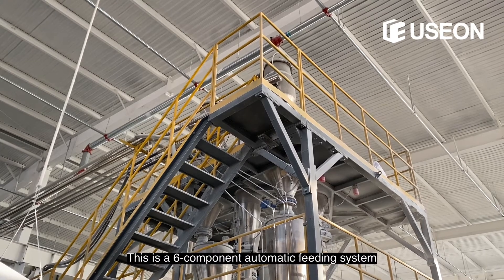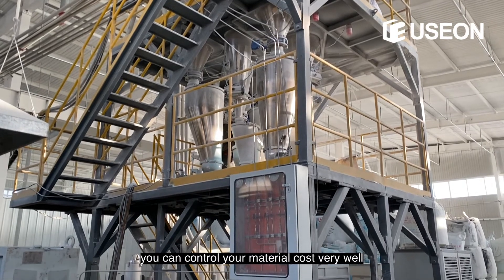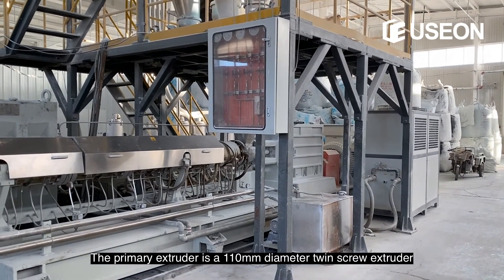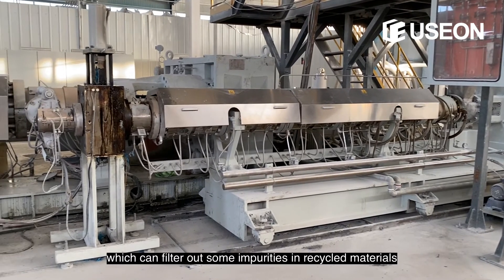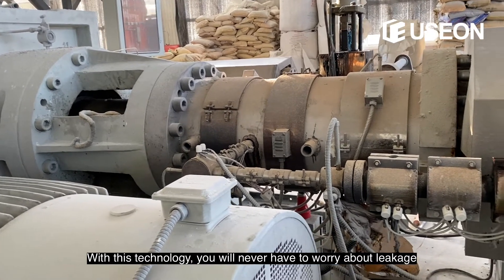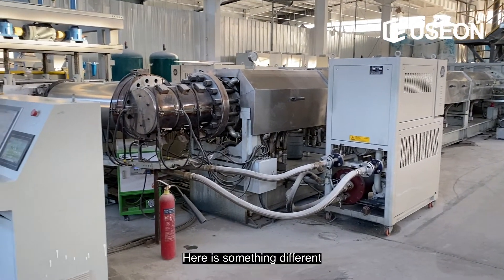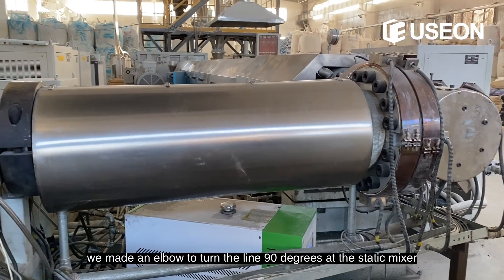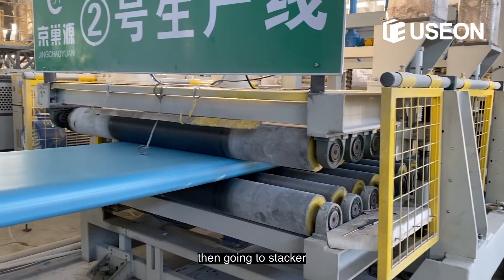XPS Production Line, TDS110-TDD300 Model in China 😄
In this video, our CEO, Cliff Zhang will show you a TDS110-TDD300 Model XPS extrusion line. This line has been up and running in Jingchaoyuan factory, one of our clients in China. If you want to produce high quality XPS insulation foam board, welcome to contact USEON.

This is a 6-component automatic feeding system. Three big units and three small units. One big for Virgin material, one for recycled, and another for recycled as well. By this combination, you can control your material cost very well, yet keep the quality good. One small for color, one for nucleation agent and one for flame retardant.

The primary extruder is a 110mm diameter twin screw extruder.
The premixed blowing agent is being injected at primary extruder. They are using CO2, ethanol and DME.

At the end of the primary extruder, there is a screen changer which can filter out some impurities in recycled materials to protect slot die from scratching.
This is a 300mm diameter single screw extruder.

The pro-active sealing system is our patent. With this technology, you will never have to worry about leakage. And you never have to change the sealing material for the secondary extruder.

Here is something different. Usually, the static mixer and the secondary extruder are aligned in a straight line. Because of the length limit, we made an elbow to turn the line 90 degrees at the static mixer.

The boards are going through under the cooling rack of another line, then going to stacker.

Mr. Cliff Zhang ( Foam Extrusion )
WeChat: sinocliff